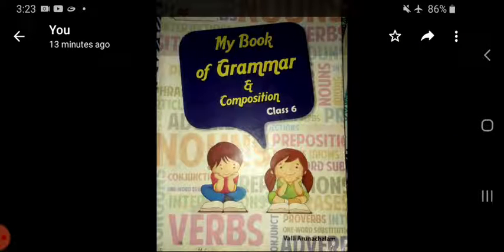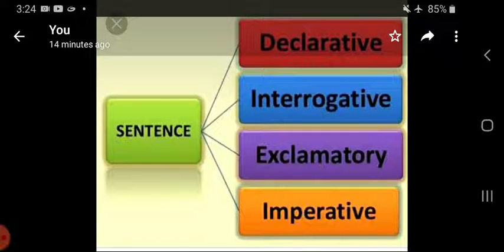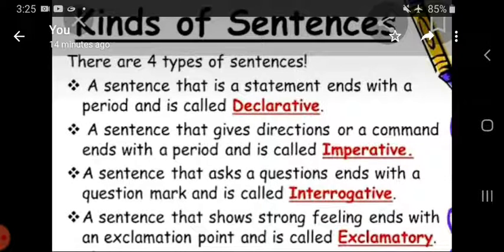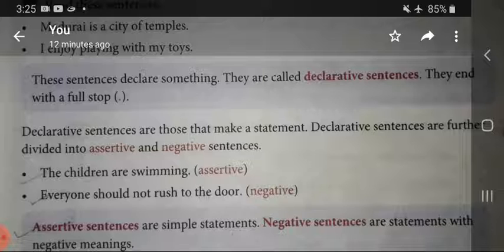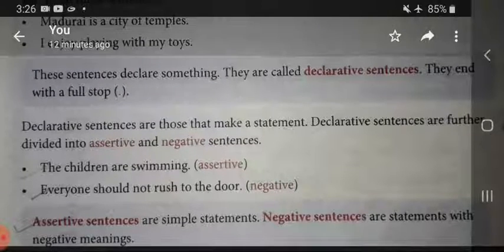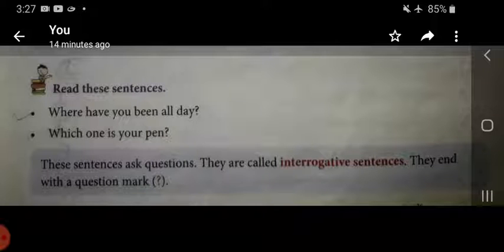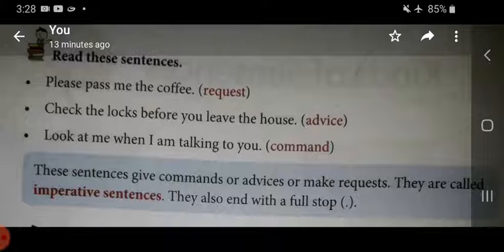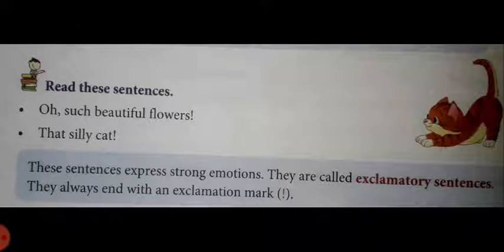Std- Vl/ Sub- Grammar/ Ch.1 Kinds of Sentences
Std- Vl/ Sub- Grammar/  Revision